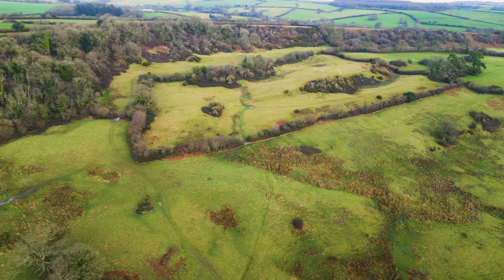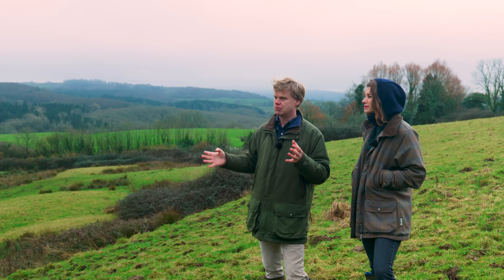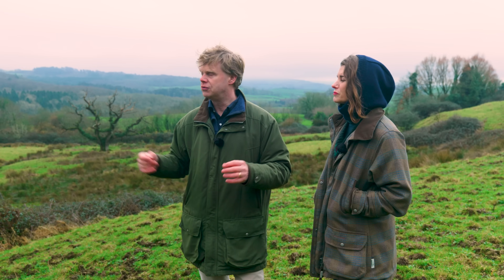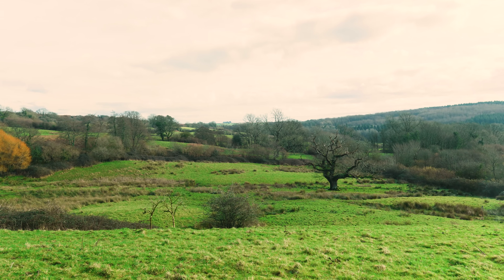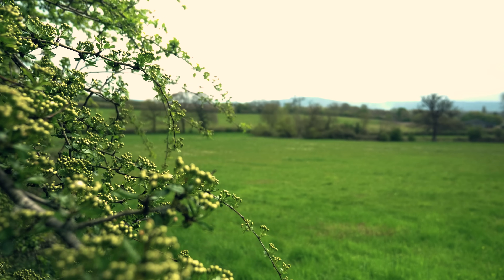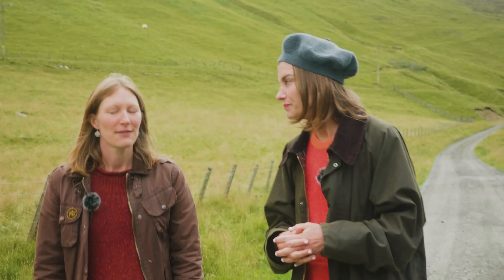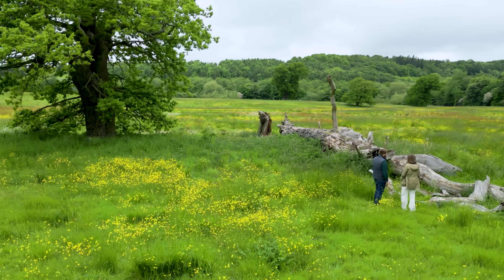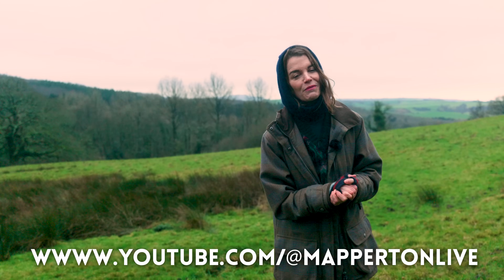How Britain's Castles and Manors are restoring the countryside!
With an extraordinary variety of castles, manors, and stately homes available, this truly is a once-in-a-lifetime opportunity - don't let it slip away! Mention "Julie" when booking for £1,000 off any stay of 5 nights or longer.

Julie Montagu, Viscountess Hinchingbrooke takes a walk into the wild at home on the Mapperton Estate in Dorset. Julie discusses with her husband, Luke how this beautiful landscape is being encouraged to thrive into the future.

Nature restoration is vital to all our futures – Julie visits historic houses across the UK which are exploring ways of helping heal the natural environment in their care.

At Elmore Court in Gloucestershire, land is being given back to nature; on the Blair Atholl Estates in Scotland, ancient woodland is being preserved and revived. And at Castle Howard in North Yorkshire, the estate is being nurtured for the future.

🌟 Support the creation of "American Viscountess" and help us produce more extraordinary historic house episodes by becoming a Patron

Here, you'll enjoy early and ad-free access to all our vlogs and Historic House episodes, along with exclusive behind-the-scenes videos, American Viscountess merchandise, and more! Your support is what fuels these vital Historic House episodes. 🎥

🏡 As our guest, you're invited to indulge in a 5-night stay at Mapperton! Treat yourself to an unforgettable experience at one of England's grand estates.

If you're passionate about castles, manors, and stately homes, stay in the loop with the latest updates through my bi-monthly American Viscountess newsletter

Join the UK's most extraordinary membership scheme and play a part in preserving Britain's independent heritage.